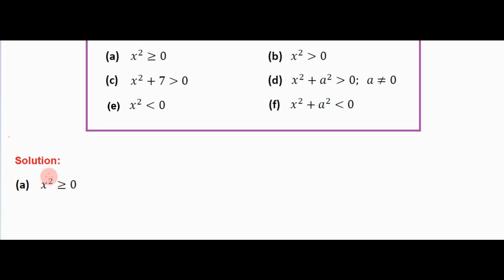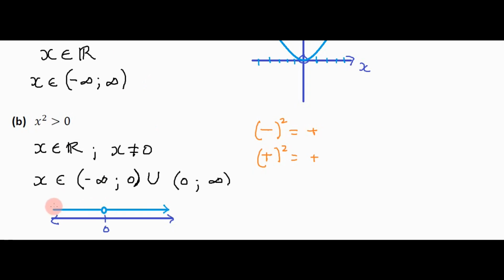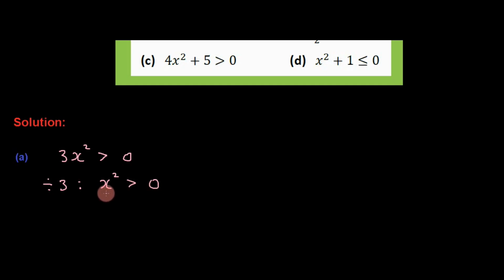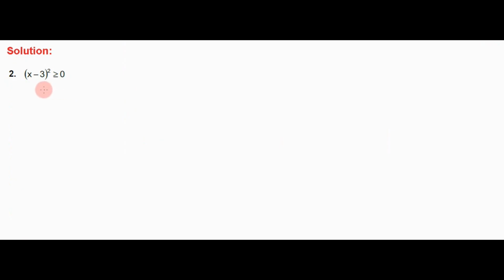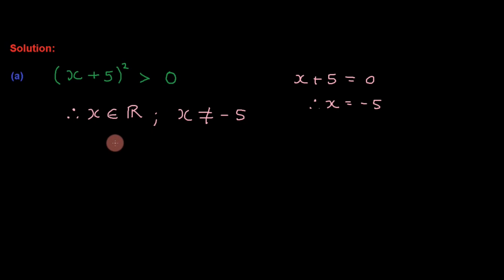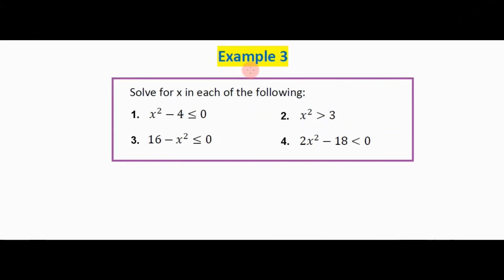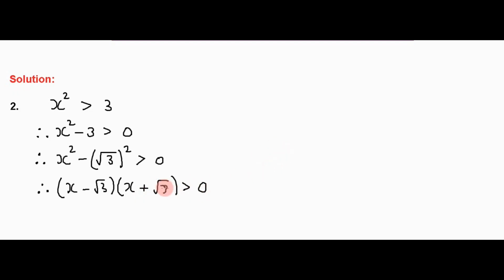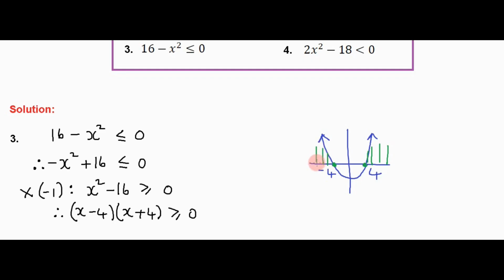AS Maths P1 Quadratic Inequalities Lesson 1